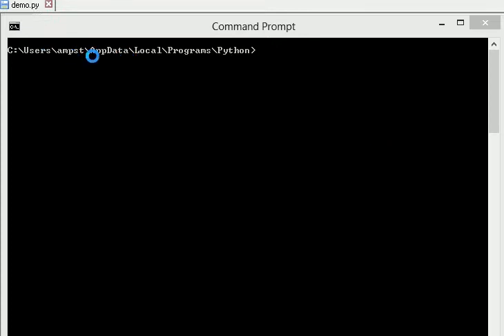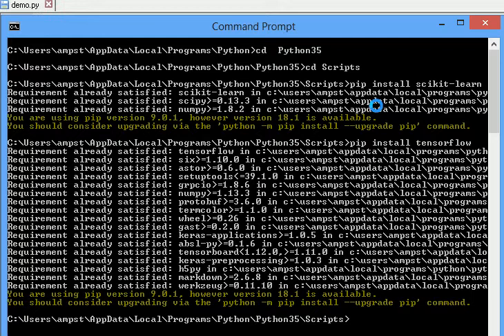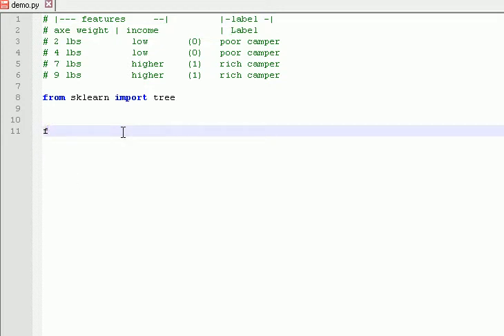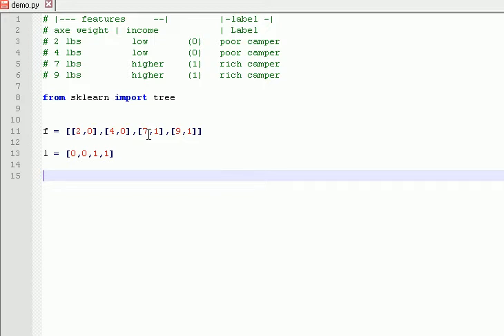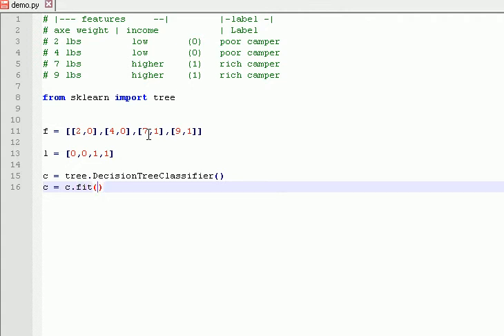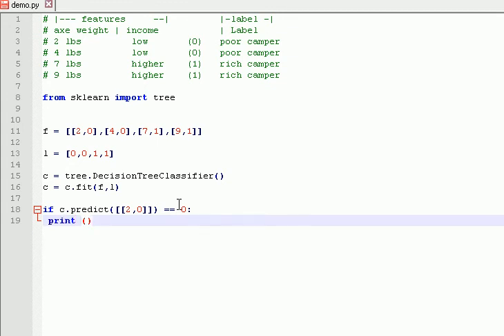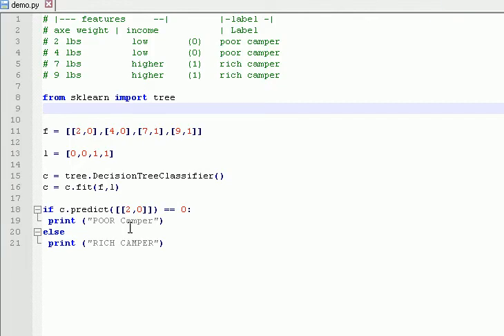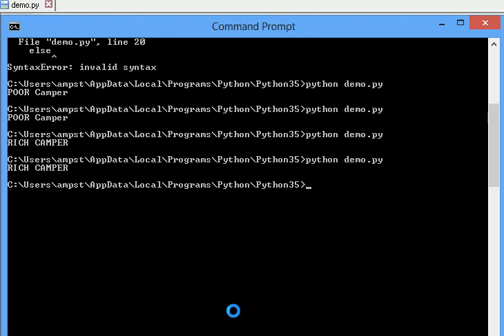B00chCraft Machine Learning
Buschcraft mach1ne learning. We're all G0ing t0 Fail at least 0nce, 0r maybe many t1mes!

boochcraft # fa1lure